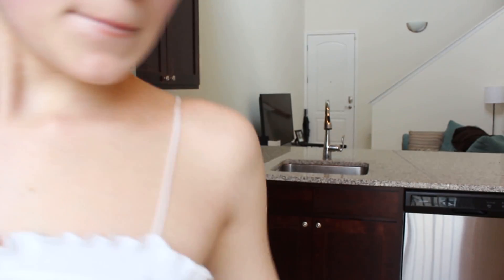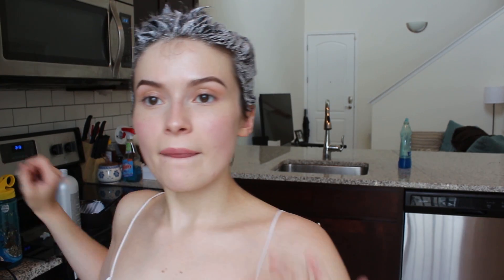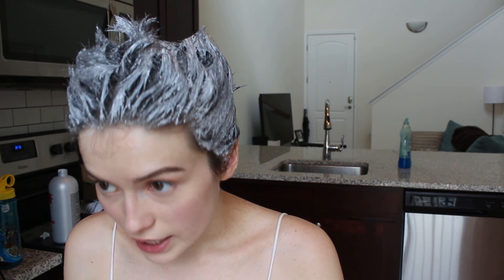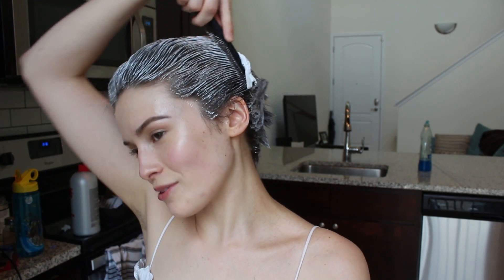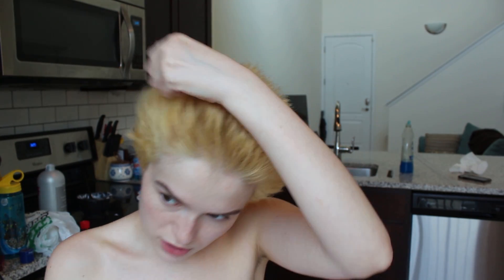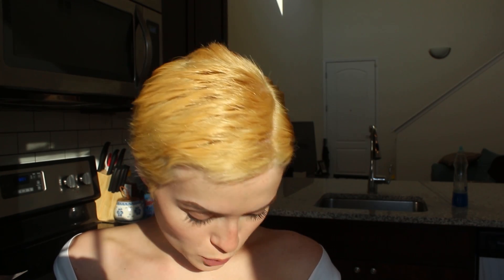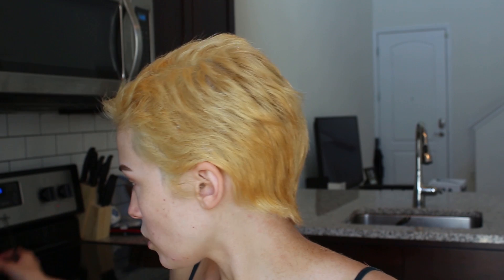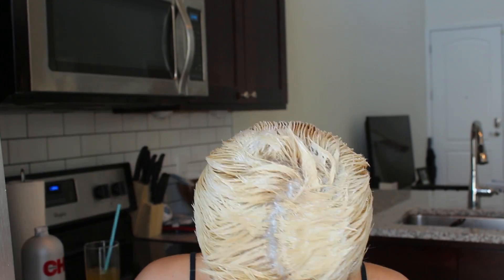Bleaching My Hair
All aboard the flavor town express! CHOO CHOO! I don't know if anyone wanted to see the process of my bleaching my hair, but here we are. I hope you guys like it! I love you so so much!!

Follow me🥴